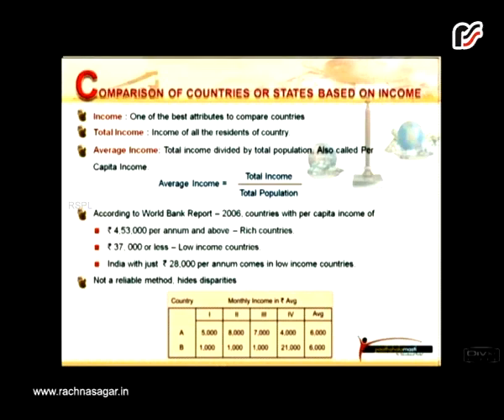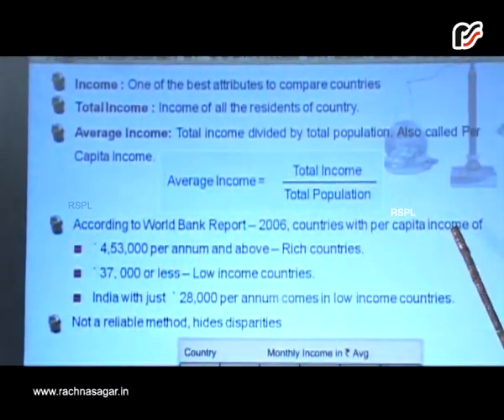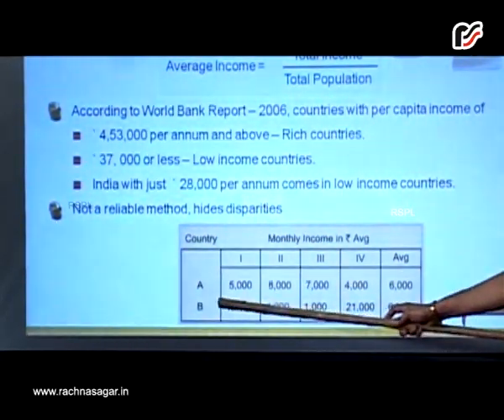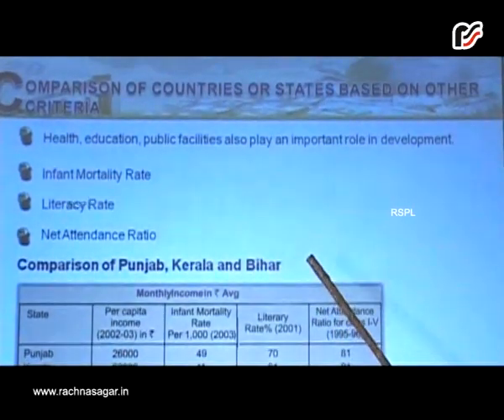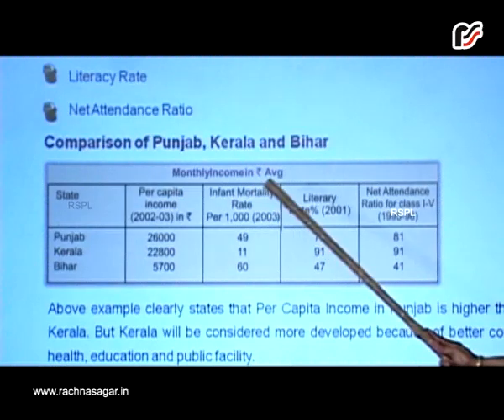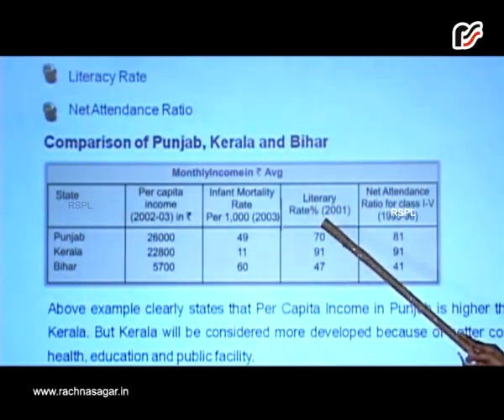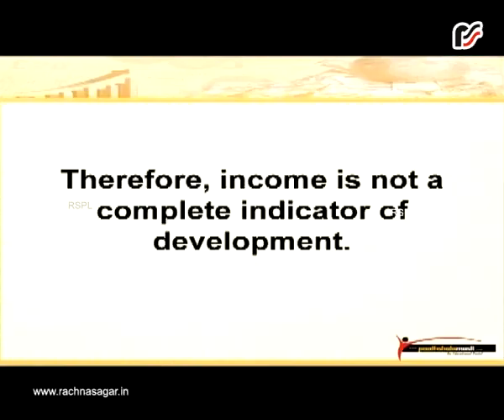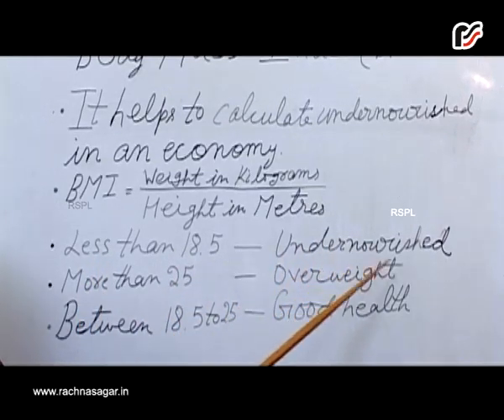Development Lecture 1